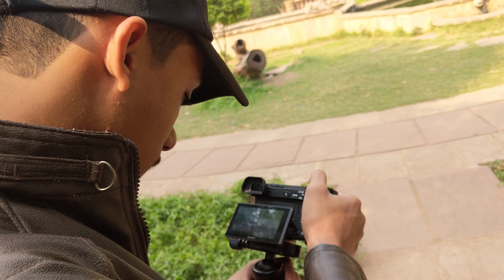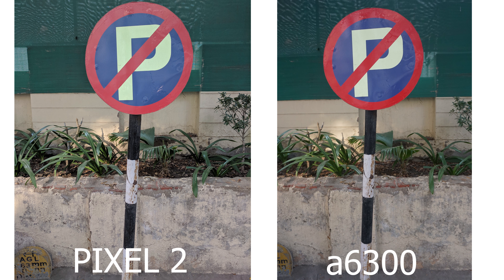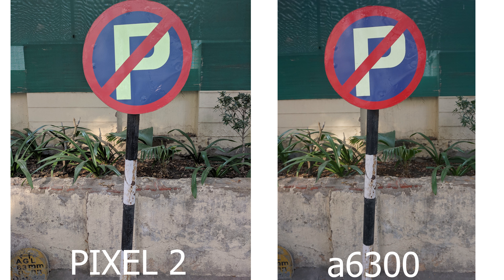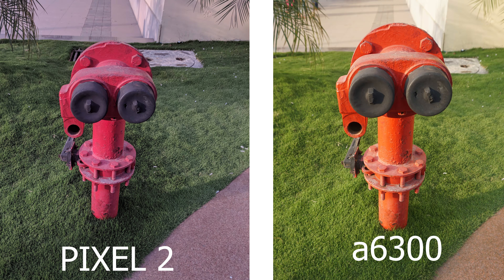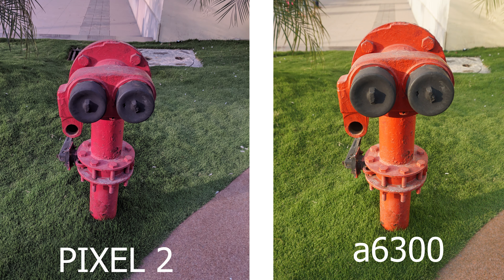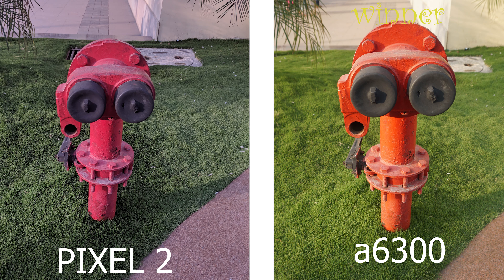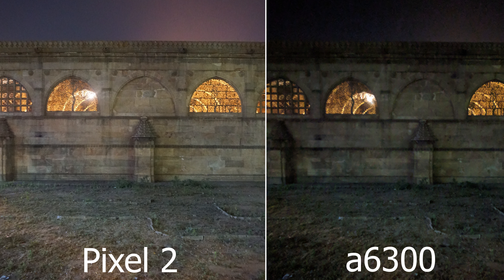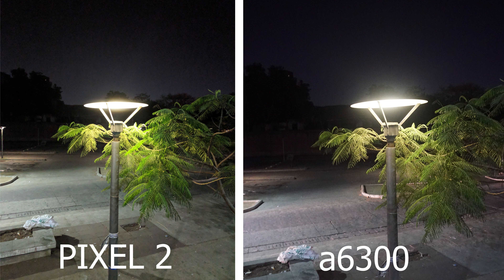GOOGLE PIXEL 2 VS SONY A6300 CAMERA COMPARISON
CAN A PIXEL 2 XL BEATS A DSLR IN CAMERA COMAPRISON

PIXEL 2 VS DSLR

HEY WHATS UP GUYS THIS IS MY FIRST VIDEO ON YOUTUBE SO IT MIGHT NOT BE PERFECT IF YOU WANT ME TO DO  TECH VIDEOS ABOUT SOMETHING PLEASE LET ME NO AND SORRY IF YOU WONT FIND THESE VIDEO PROFESSIONAL. JUST LET ME WHERE I HAVE TO UPGRADE . ENJOY THE CAMERA COMPARISON.